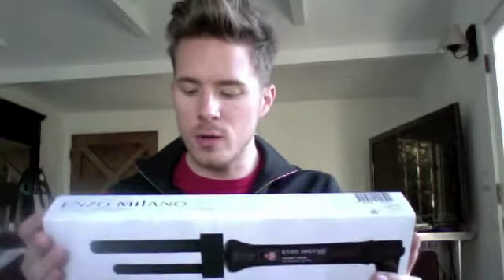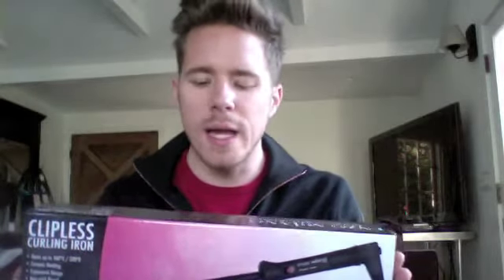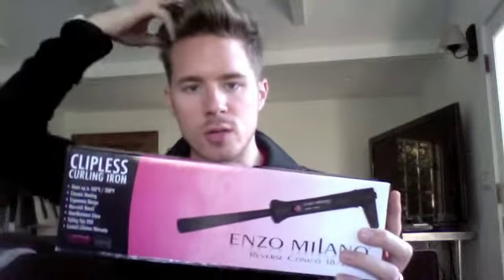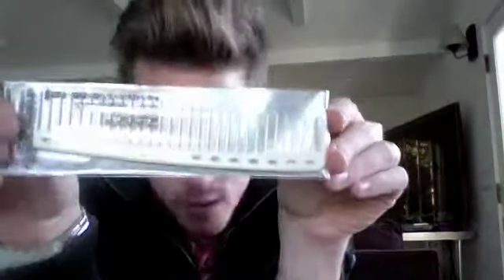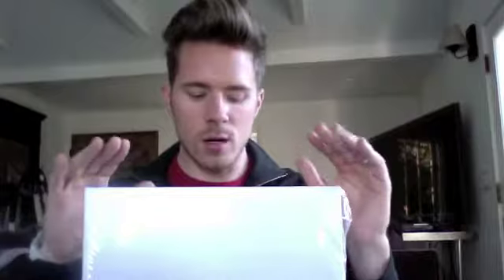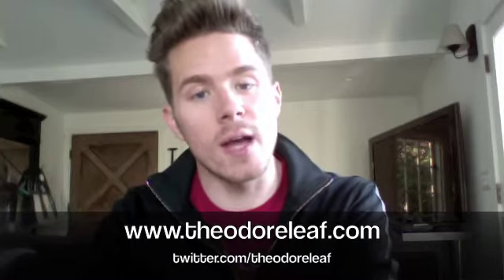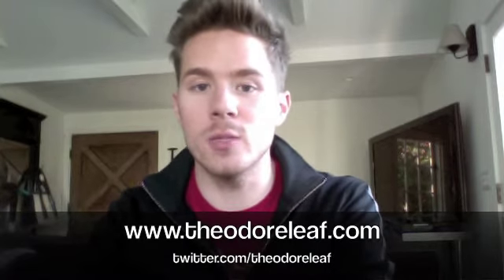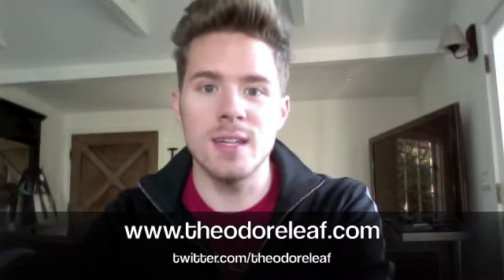Hair Show Haul Video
Join Celeb hairstylist Theodore Leaf as he shows you all of his faves from the recent hair show, New Irons, great clips, combs and DVD's to keep things fresh!